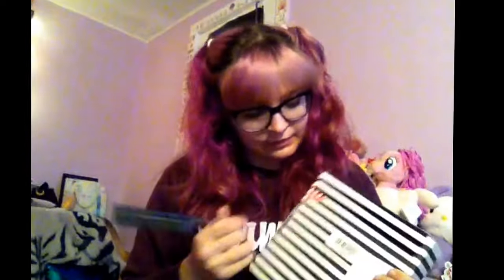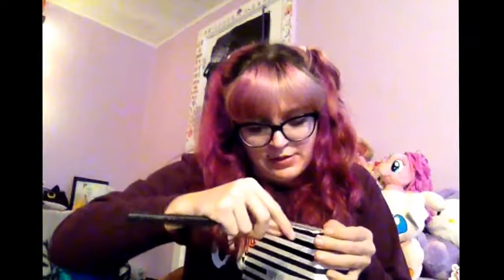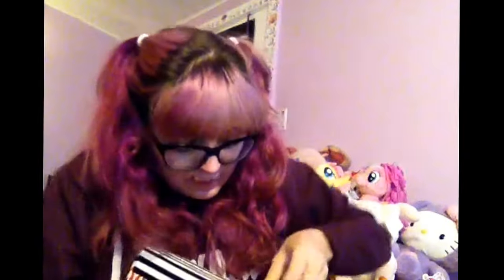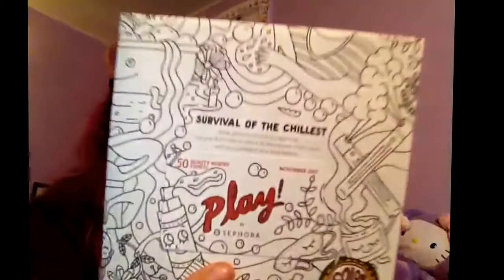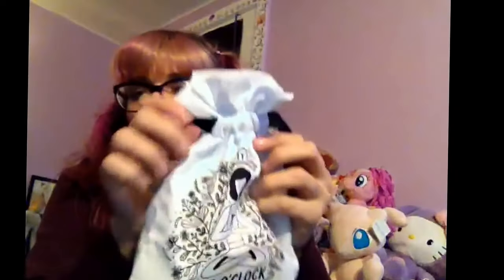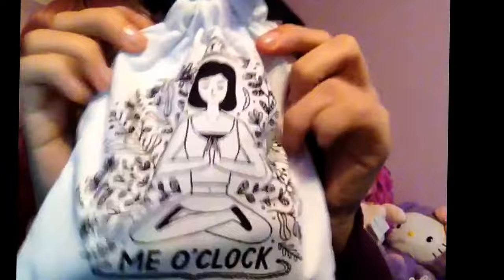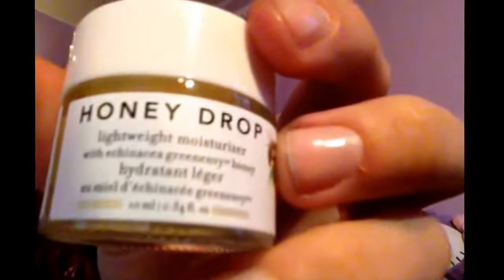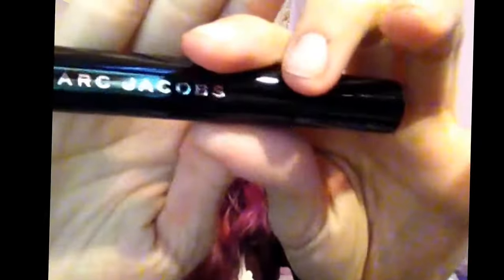Sephora play box November 2017